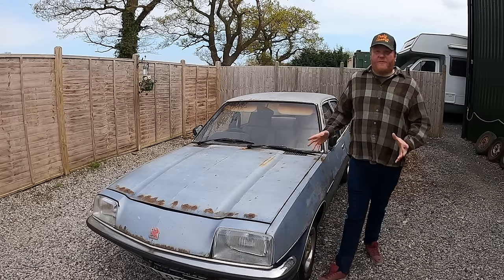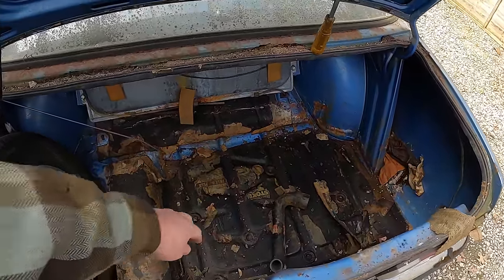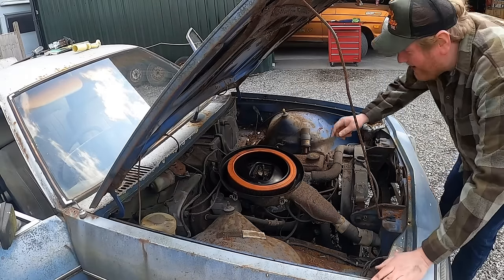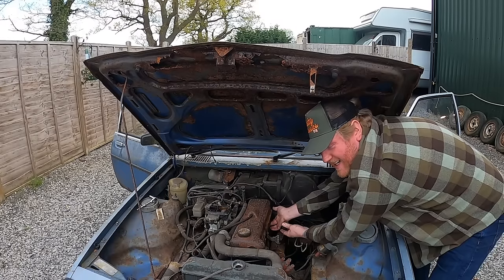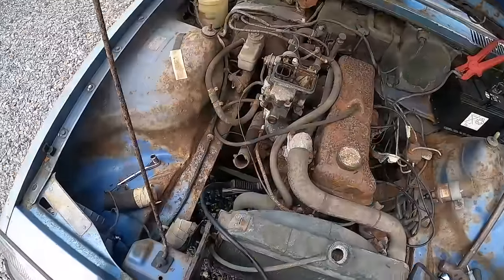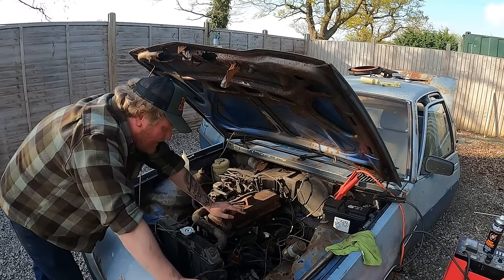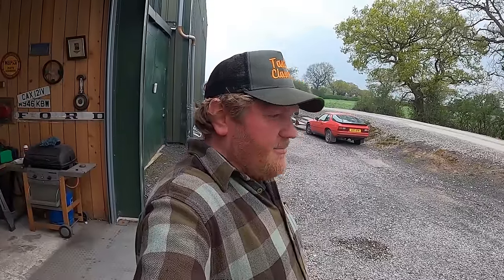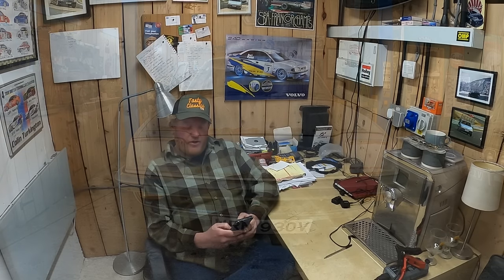Sat for 22 Years! Can I get this very rusty MK1 1980 Vauxhall Cavalier 2000 GL running & driving?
A good old fashioned will it run! This mk1 1980 Vauxhall Cavalier 2000 (the fast one!) had been parked outside, left for dead, since 2001. Then I came along with a hammer and a battery...